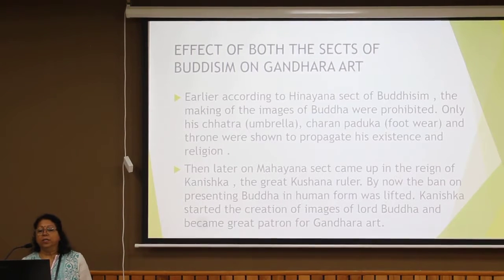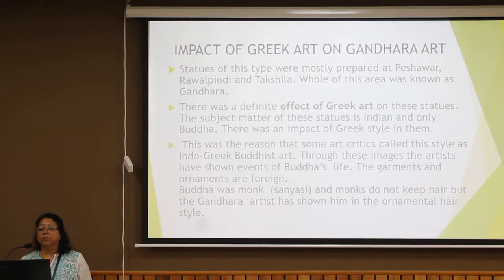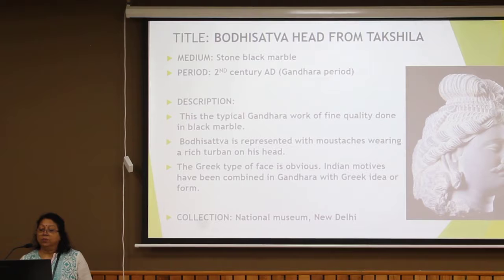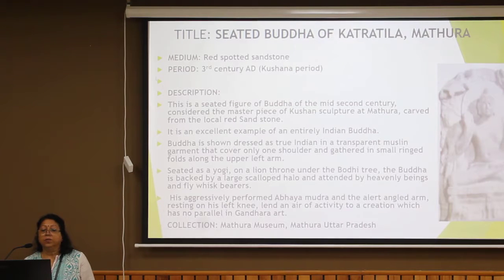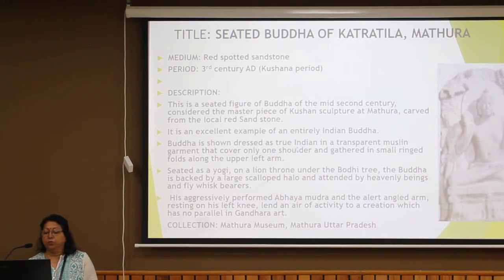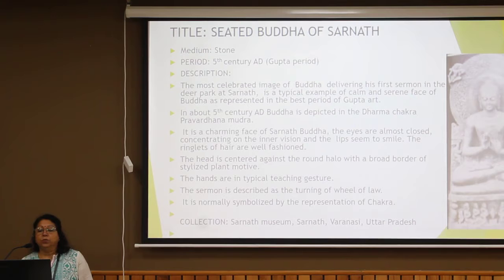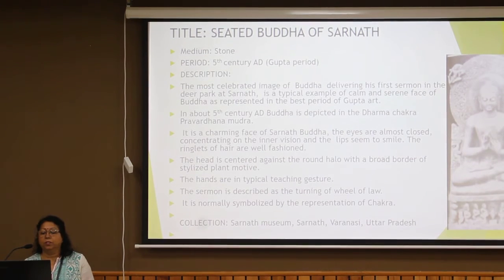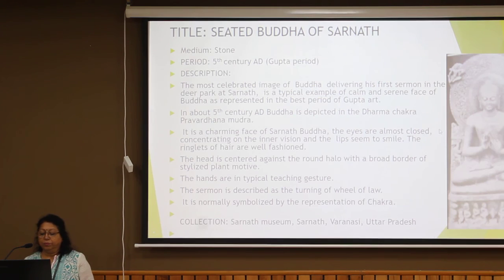Gandhara Art Sps